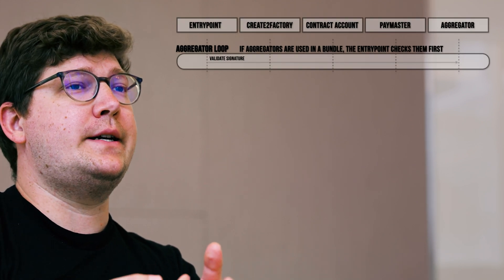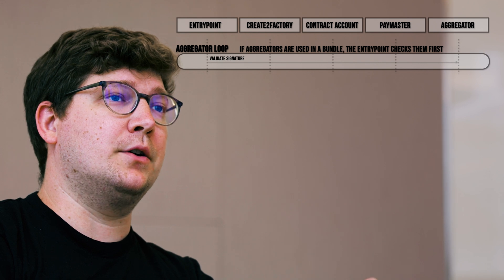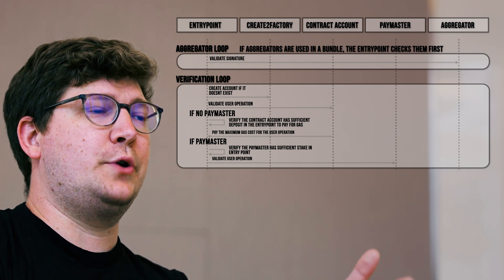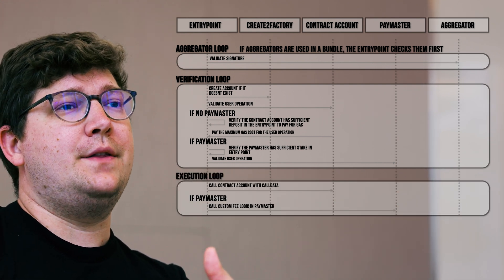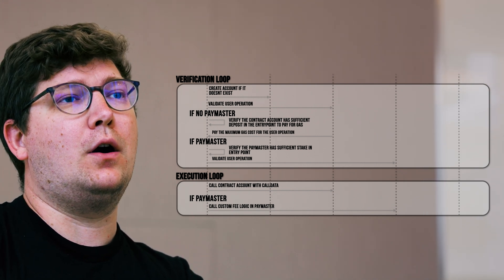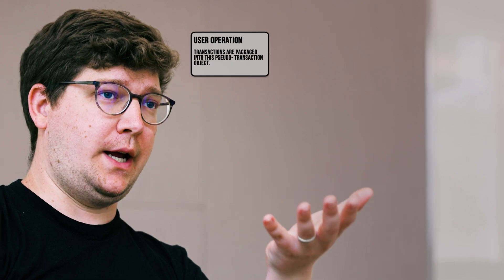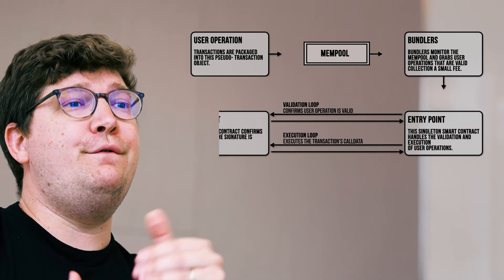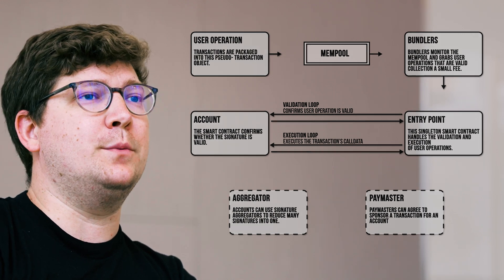Unveiling 4337: The Foundation of Account Abstraction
as he delves into the fundamental concepts of ERC-4337.

In this inaugural video of our four part series, John breaks down the workings of the 4337 specs, exploring its technical intricacies and the underlying technology stack. Gain a comprehensive understanding of how account abstraction is a game changer for Ethereum.

This video was created by Mirko Garozzo and Francesco Andreoli as part of the Ethereum Foundation ERC-4337 Account Abstraction Grant